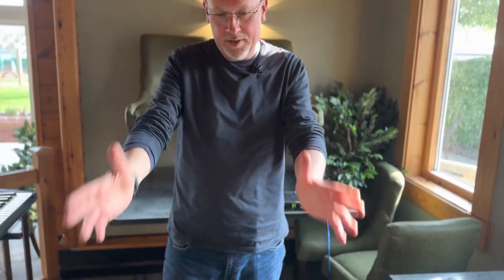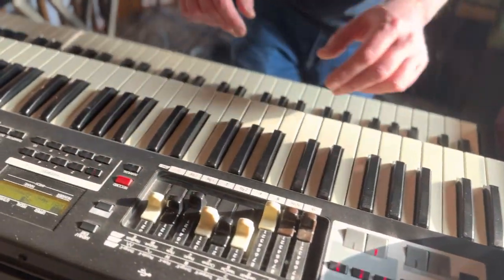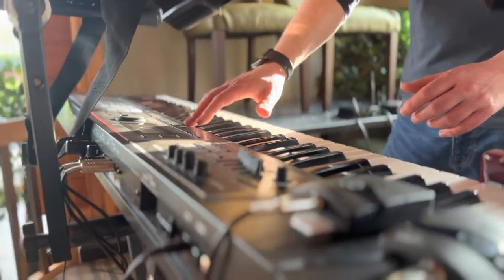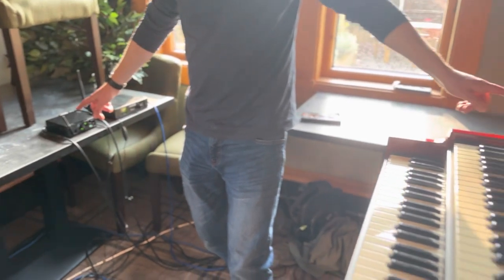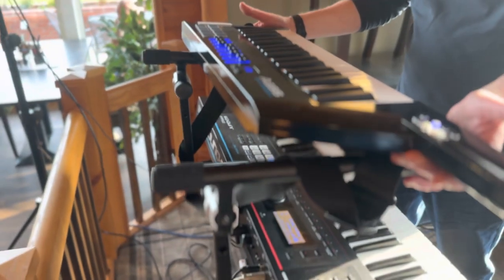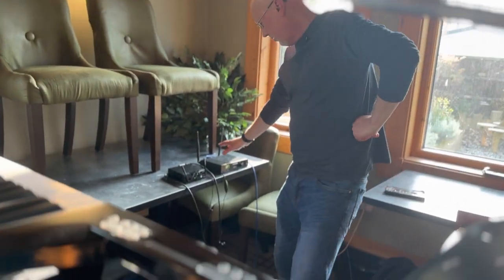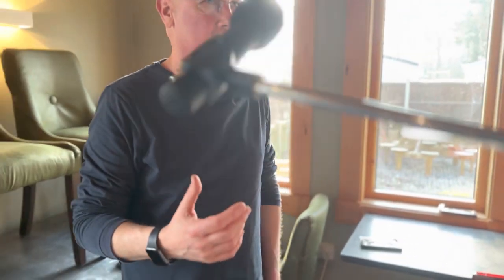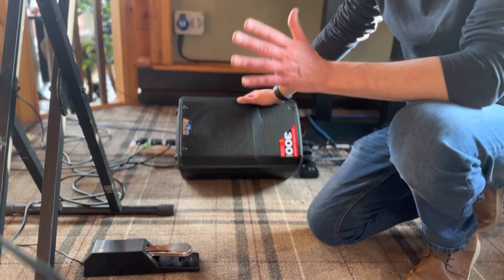2023 Rig Rundown Cover Band Keyboard Player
2023 Cover Band Keyboard Player Rig Rundown.